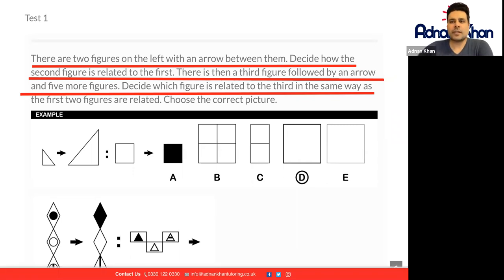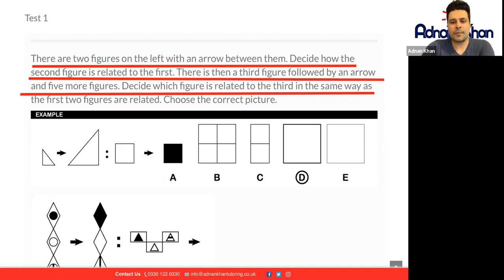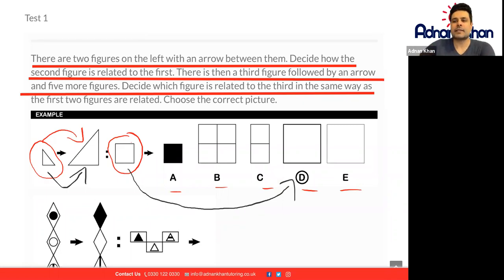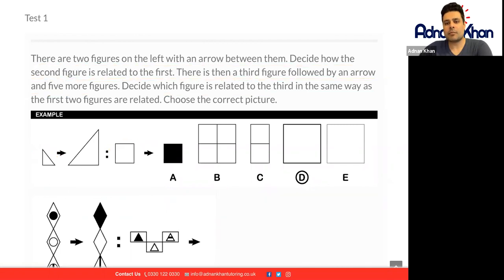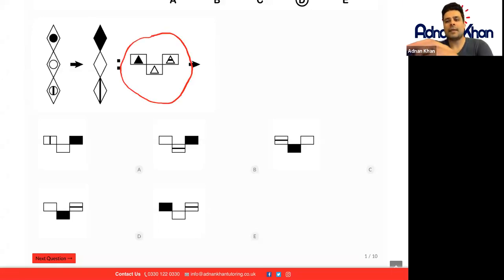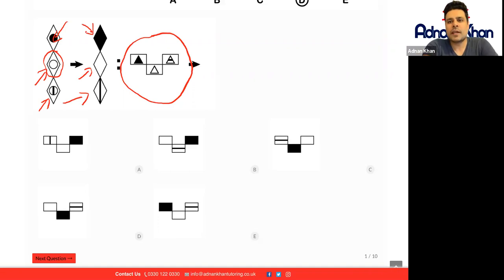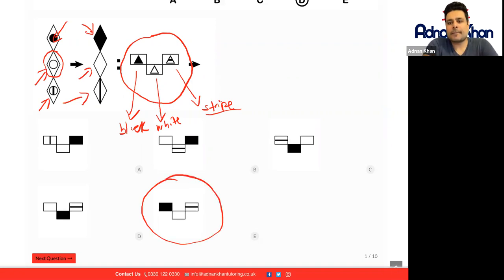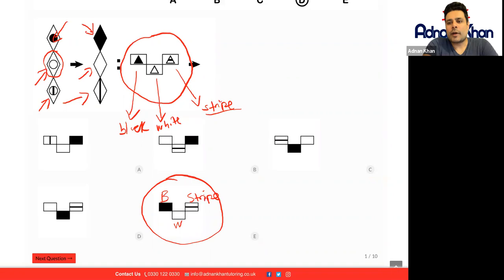11 Plus - Non Verbal Reasoning Test 1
Want to improve your 11 Plus Non-Verbal Reasoning skills? This video explains the basics of solving an 11 Plus Non-Verbal Reasoning question.

Analytical techniques and problem solving skills are an integral part of the 11 Plus Non-Verbal Reasoning test. The test consists of a variety of questions which all have different 11 Plus Non-Verbal Reasoning solving techniques.

11 Plus Non-Verbal Reasoning questions (NVR) are designed to test a child’s ability to work out problems regardless of their knowledge of English. The questions use abstract figures, which require the child to work out similarities in sequences of shapes or codes.